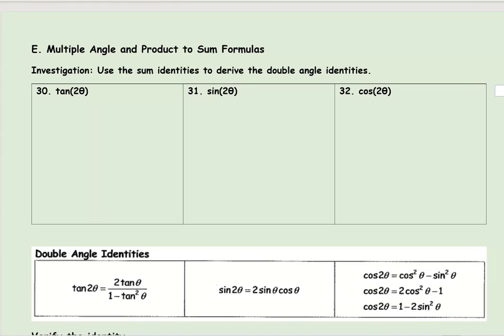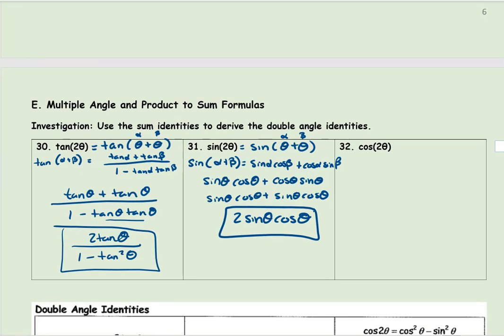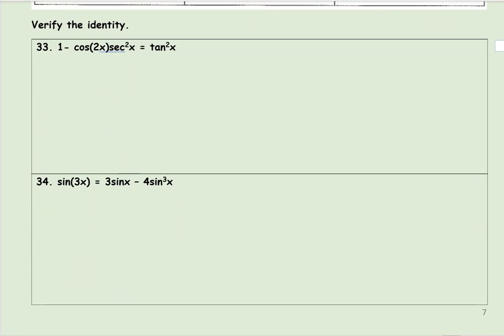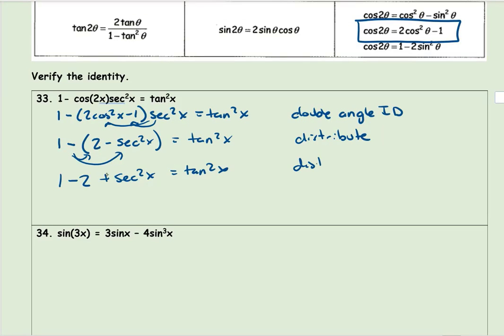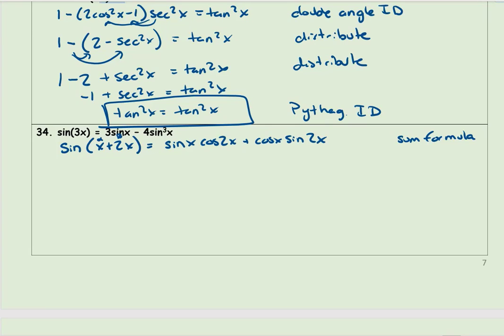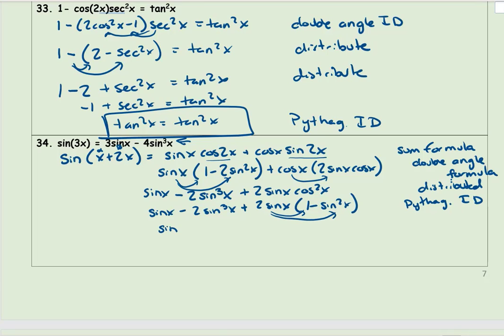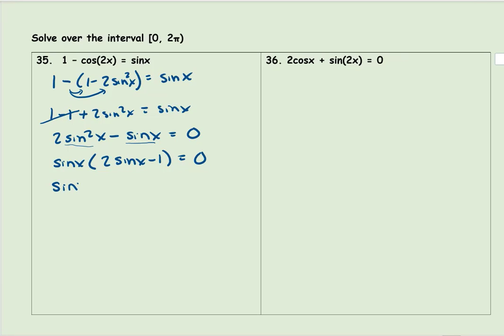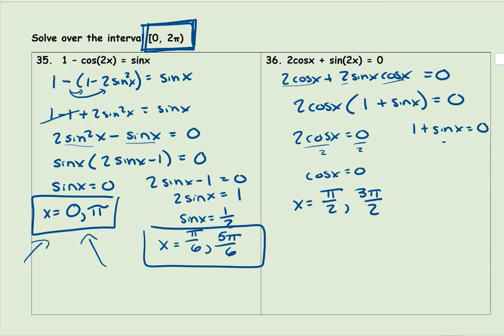Unit 2E Notes - Double Angle Identities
I know in the notes it says Multiple angle and product to sum formulas, this was changed after print.